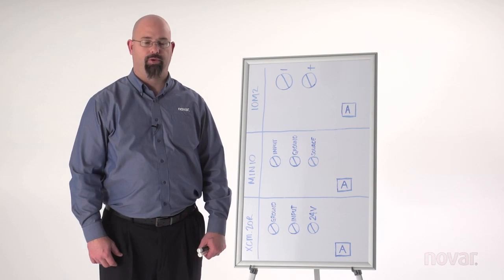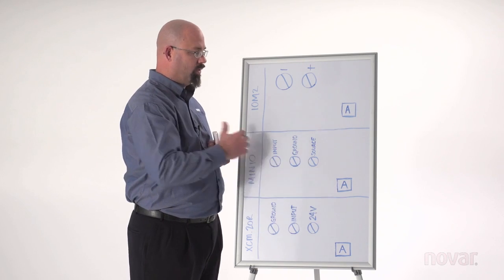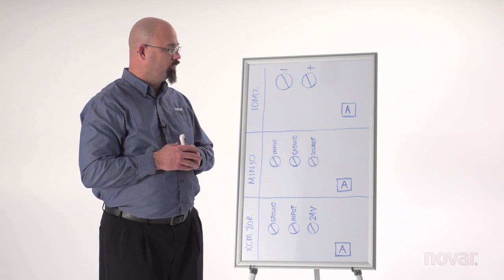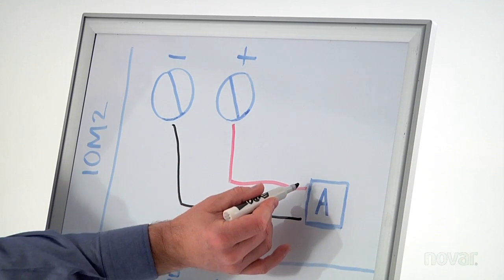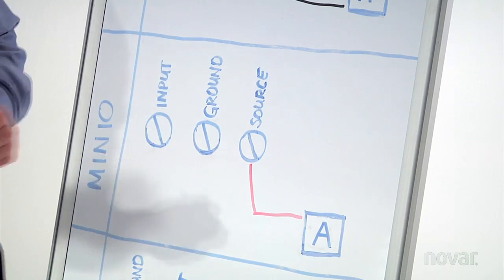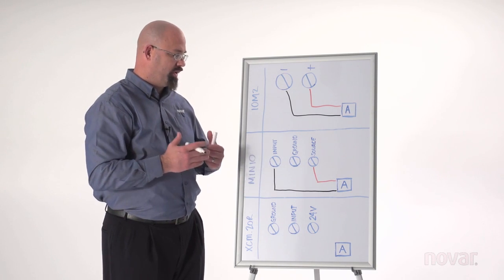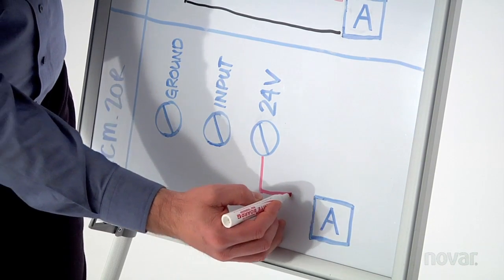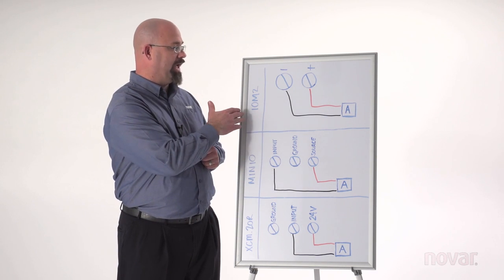Terminating a Loop Powered Analog Sensor to Novar boards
how to terminate a Loop powered analog sensor to a Novar XCM20R, an IOM/2 and a MinIO.